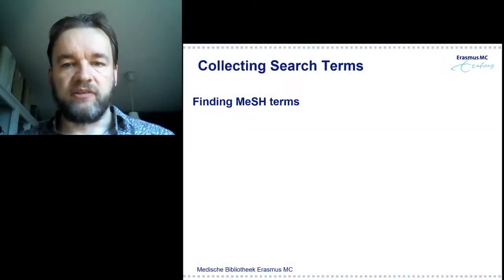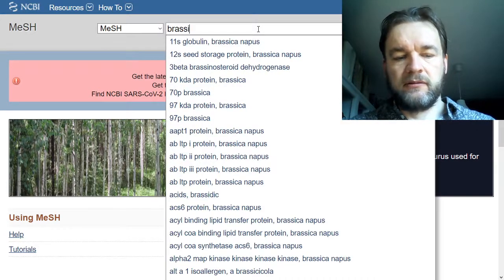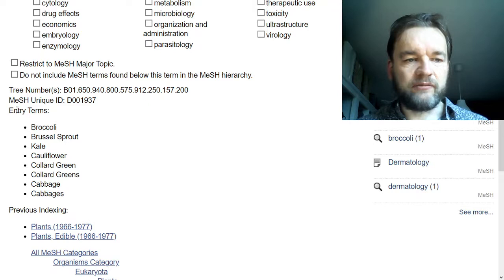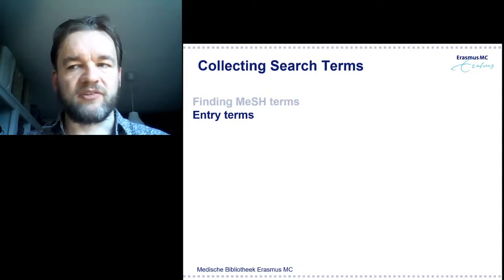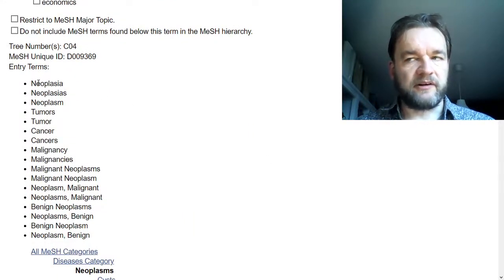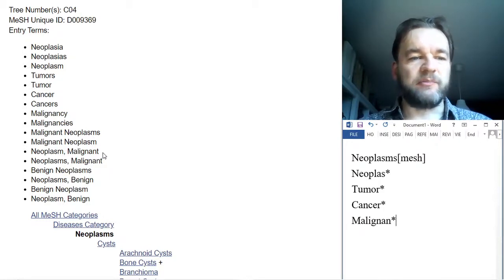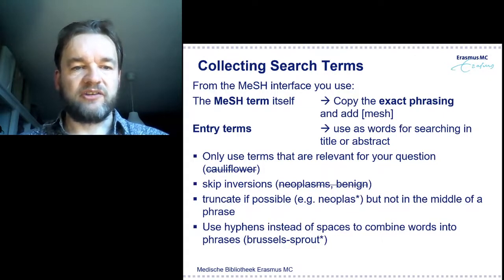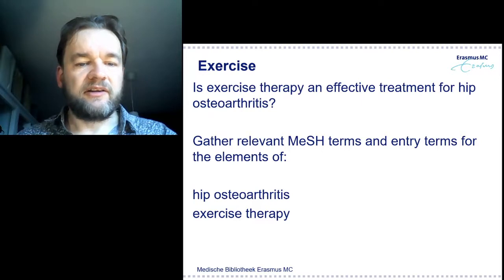Systematic Literature Retrieval in PubMed 3 Collecting Search Terms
Wichor Bramer from Erasmus MC Rotterdam the Netherlands describes step 3 in the workshop systematic literature retrieval in PubMed: Collecting Search Terms